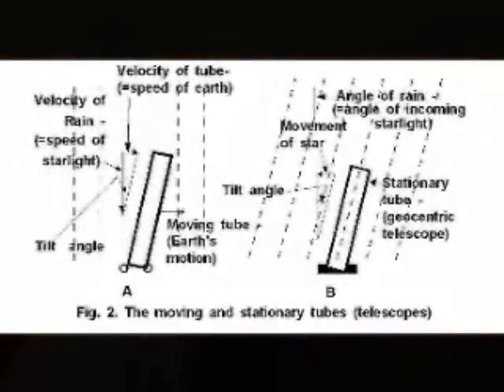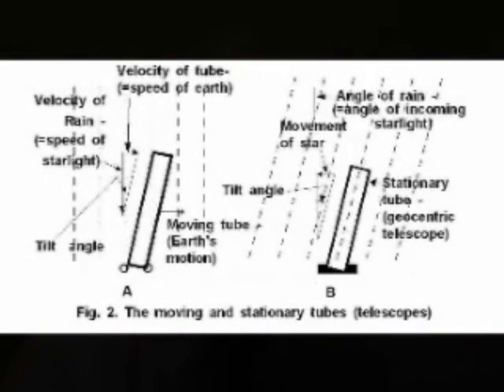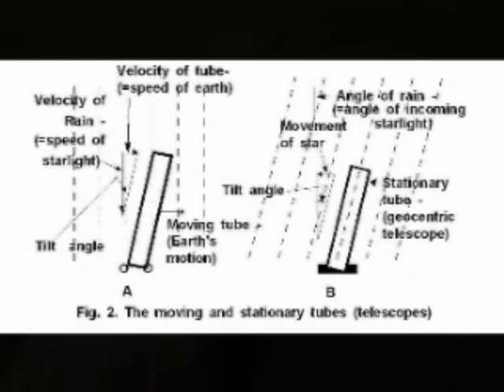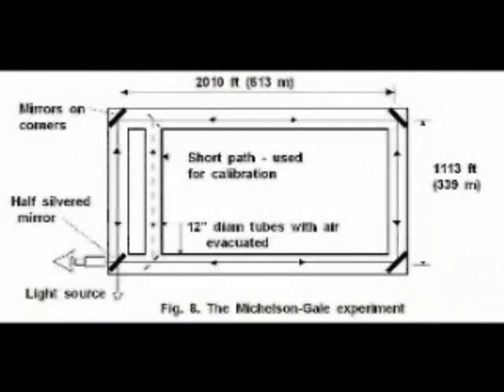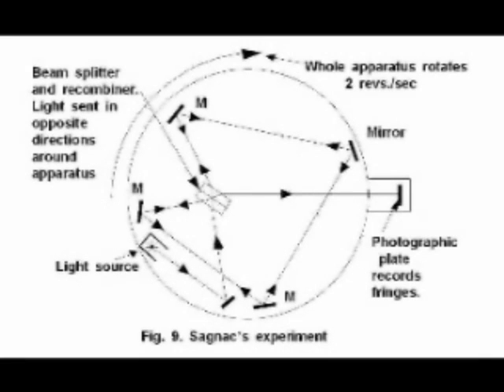The Evolution Delusion - Geocentricity Part Two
Geocentricity Part 2. Scientific proof of geocentricity